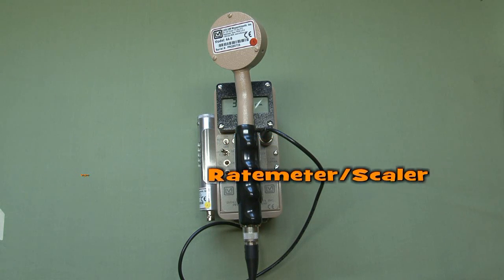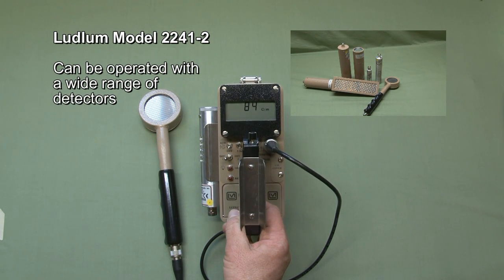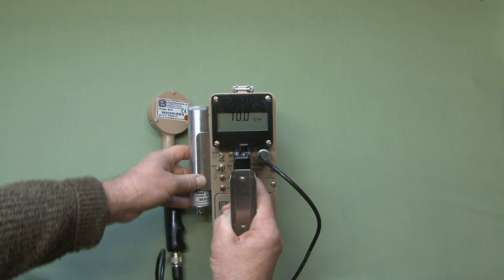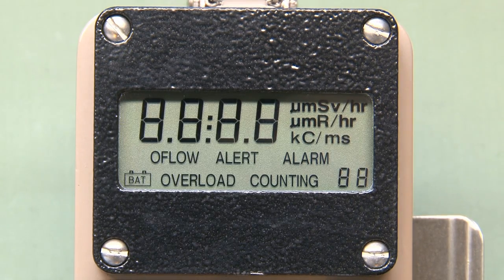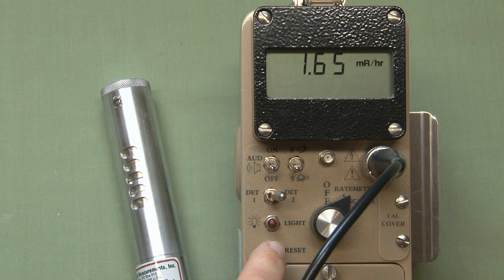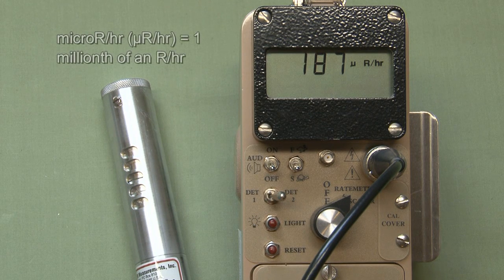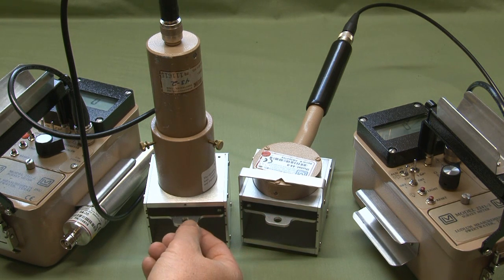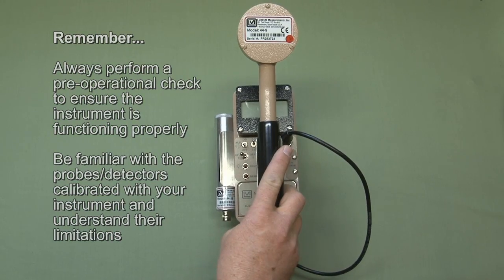Ludlum Model 2241-2 Overview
Overview of the Ludlum Model 2241-2 survey meter